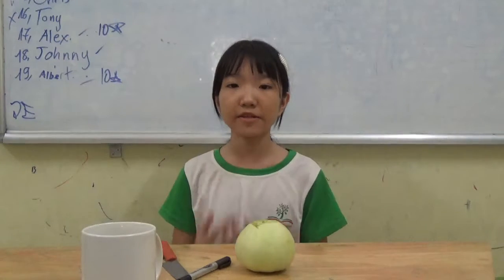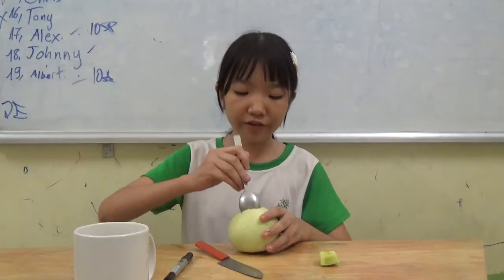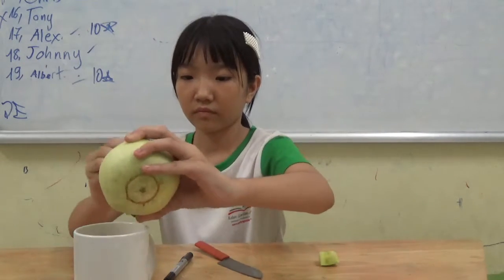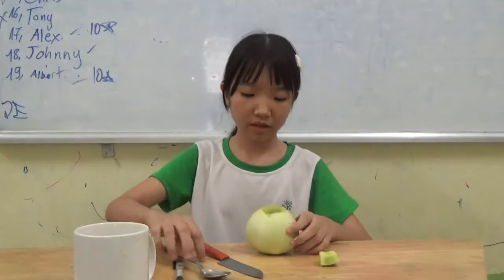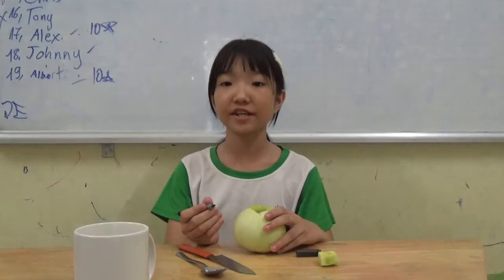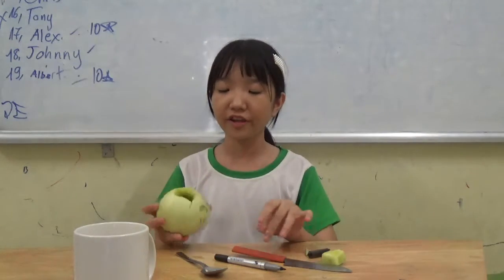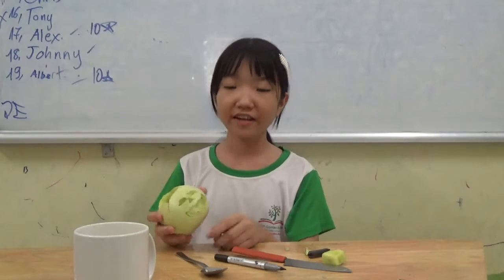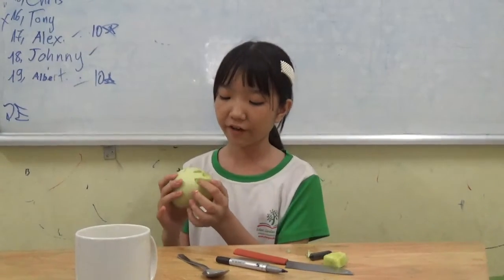HG5 - LET'S CARVE A PUMPKIN - P12